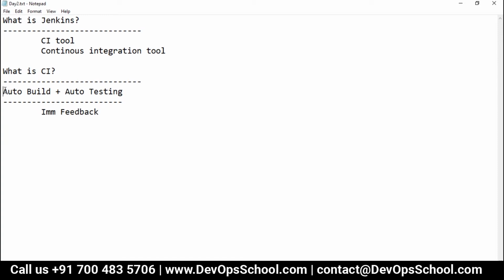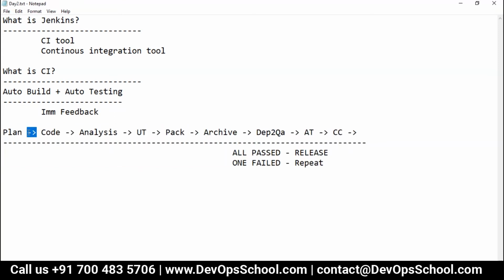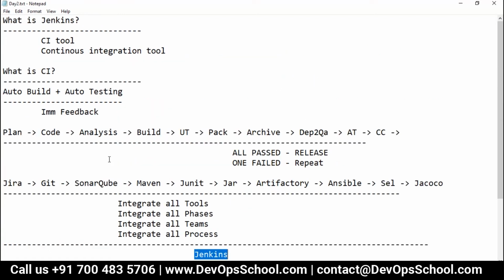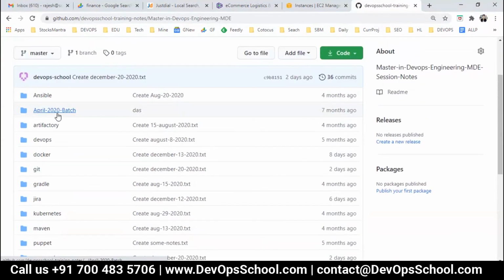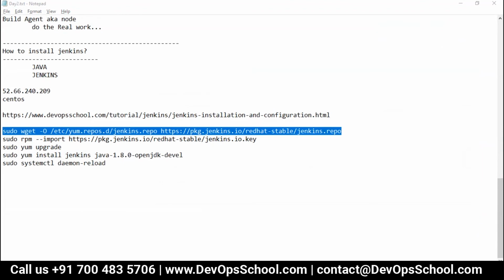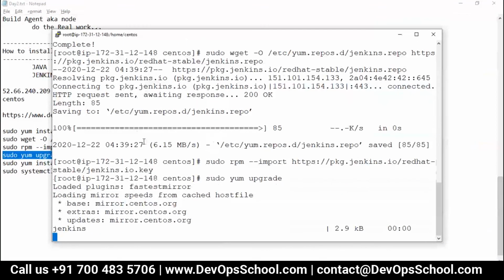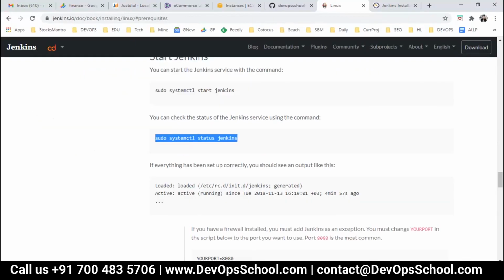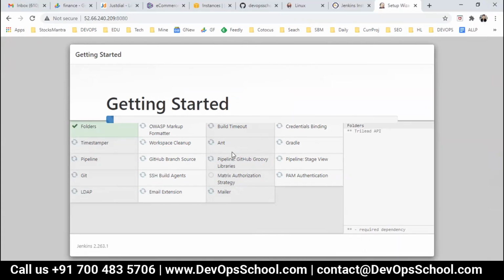Jenkins Tutorial |What is Jenkins, Installing and Configuring |Dec-2020| Session-1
Top 10 Certifications in the world
1. DevOps Certified Professionals (DCP)

2. Site Reliability Engineering Certified Professionals (SRECP)

3. DevSecOps Certified Professionals (DSOCP)

4. Master in DevOps Engineering (MDE)

5. Kubernetes Certified Administrator & Developer (KCAD)

6. GitOps Certified Professional (GOCP)

7. Master in Observability Engineering (MOE)

8. MLOps Certified

9. DataOps Certified Professional (DOCP)

10. AiOps Certified Professional (AIOCP)